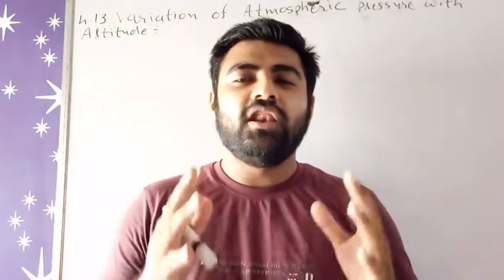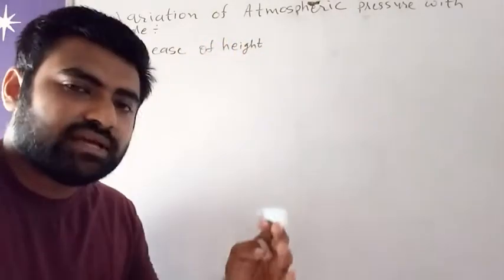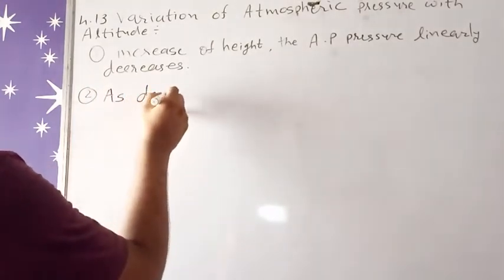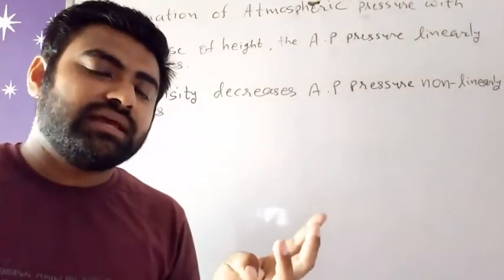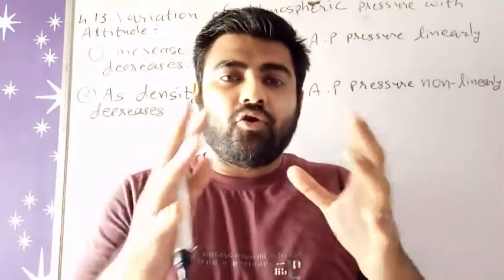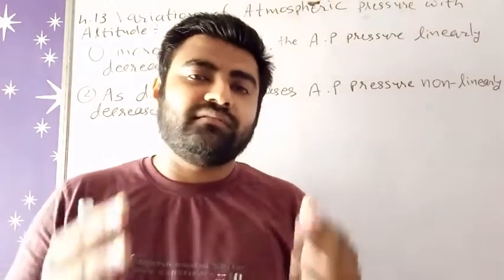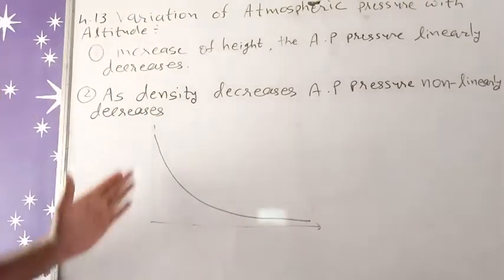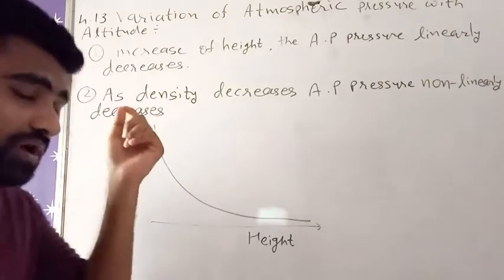ICSE PHYSICS CLASS 9 CHAPTER 4 4.13 VARIATION OF ATMOSPHERIC PRESSURE WITH ALTITUDE